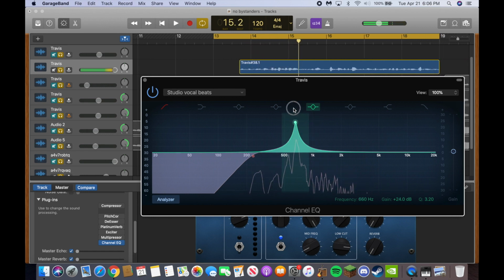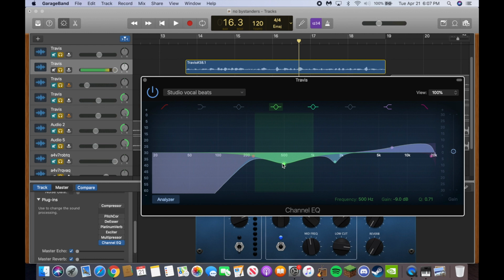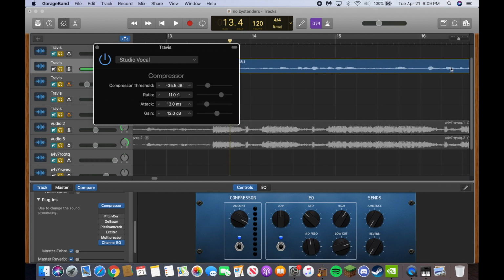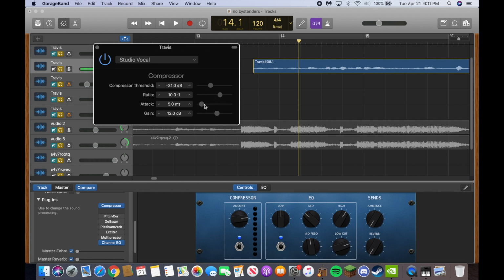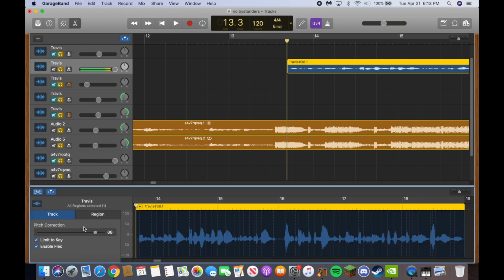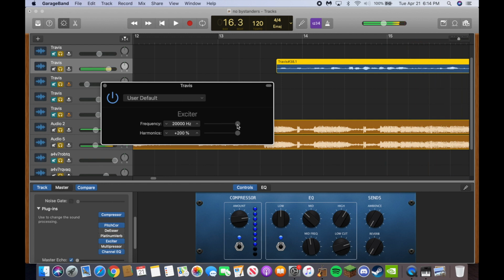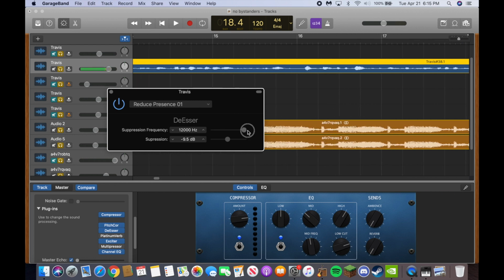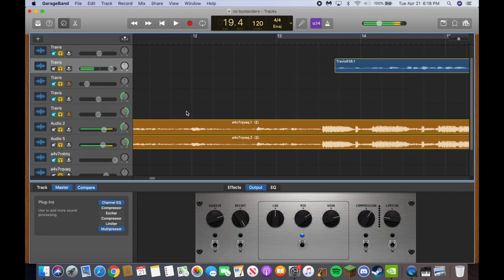[NEW] HOW TO MIX RAP VOCALS GARAGEBAND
NEW UPDATED VERSION because my old one from a year ago low key sucked. If you're impatient like me here is the final version: 6:15
I CAN EDIT YOUR SONGS